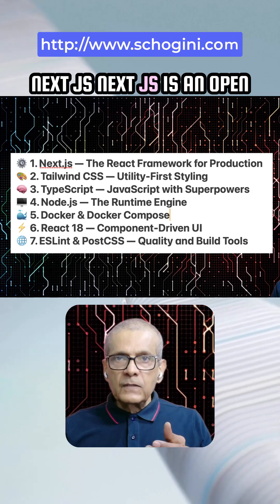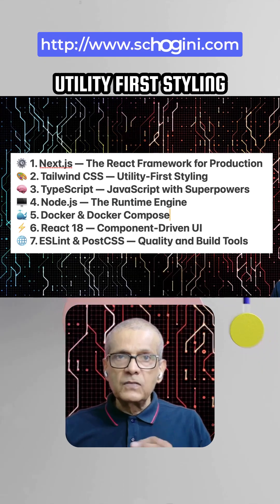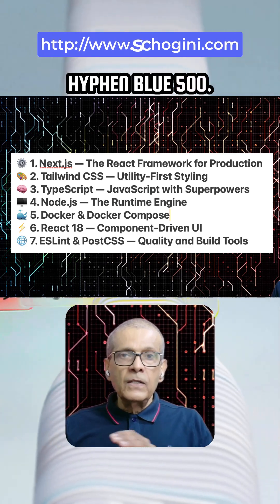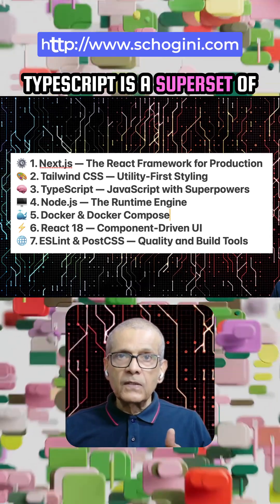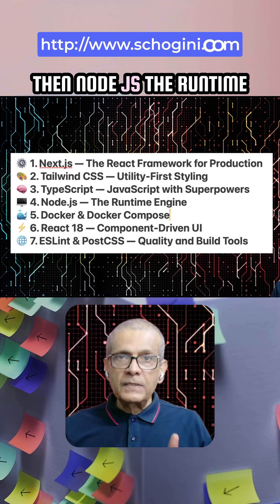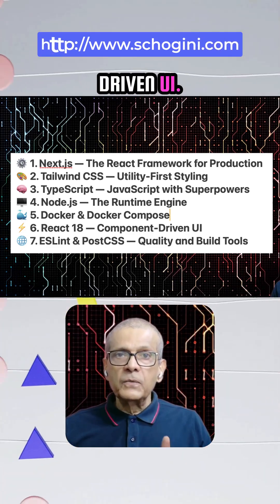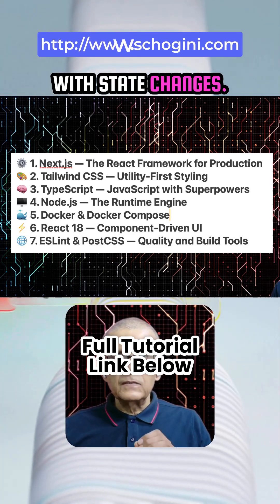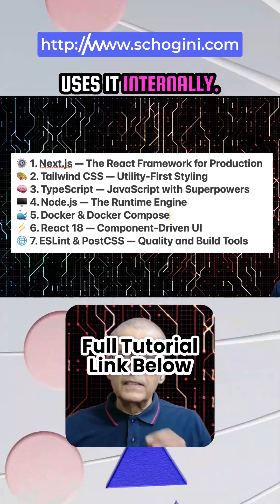🚀 Next.js + Tailwind + TypeScript Zero-to-Hero — Become a Full Stack Developer Fast!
Learn full-stack web development step-by-step with Next.js 14, Tailwind CSS, TypeScript, Node.js, and Docker — from absolute beginner to professional developer.
Each module is a self-contained project inside Docker Compose — just docker compose up and learn by doing!
Watch this series to go from Hello World ➡️ Full Stack App in record time.

💡 Hands-on | Real Projects | Zero Setup | 100% Beginner Friendly